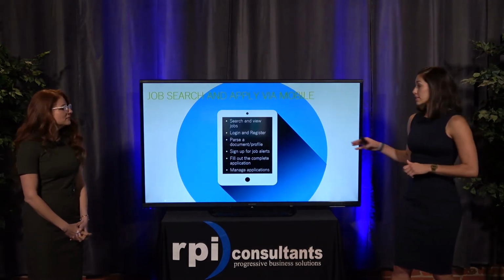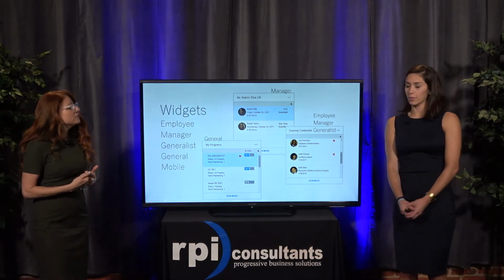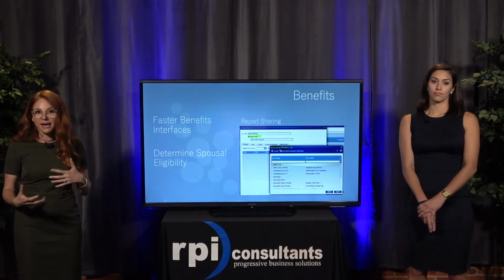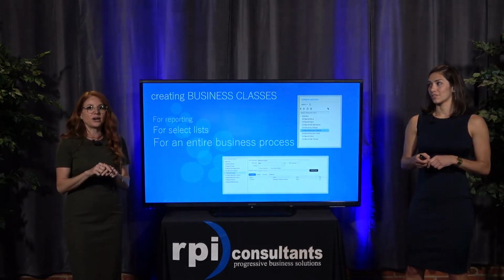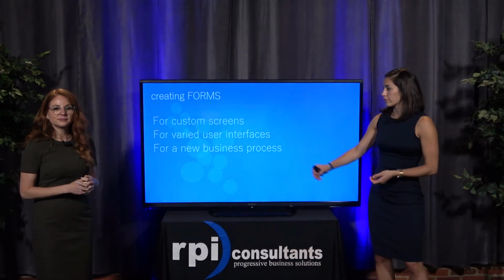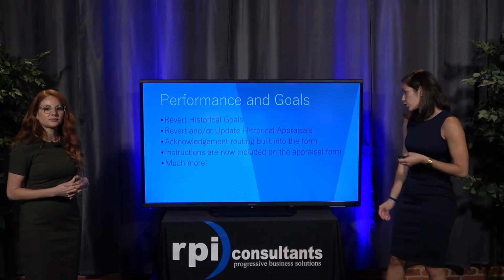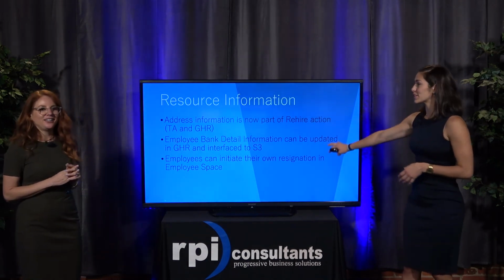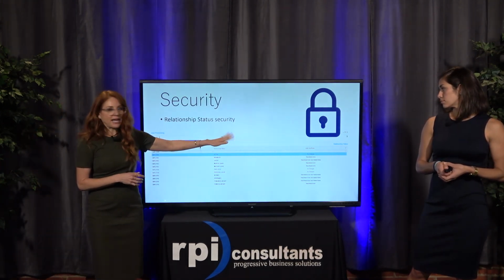Have you Taken a Look at GHR (v11) Lately?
Infor’s CloudSuite HCM has come a long way since Global HR first debuted 10 years ago. RPI HCM Practice Manager, Melissa Olson and Star HCM Presenter, Jackie Dudas walk you through all the world class functionality of Global HR and Infor’s Talent Management Suite. Check out Proxy Approvers, Transition Management, and Infor’s brand-new Candidate Space! Look at the future of HCM today with Infor Lawson’s latest Global HR (GHR) product.